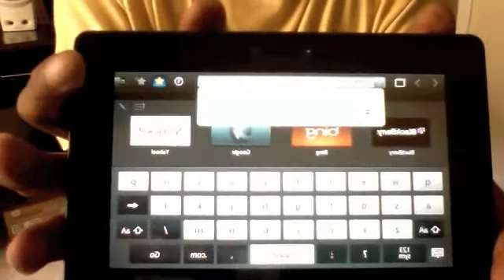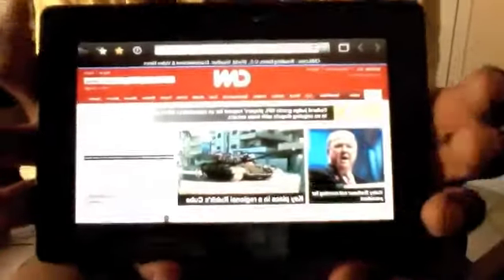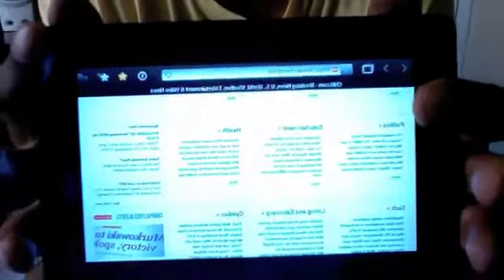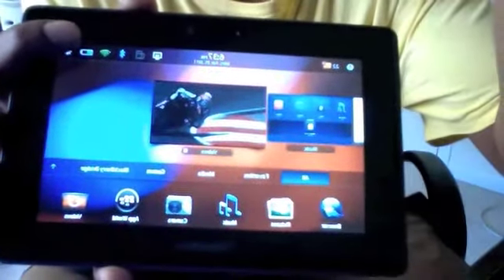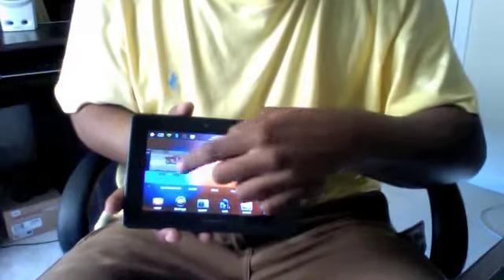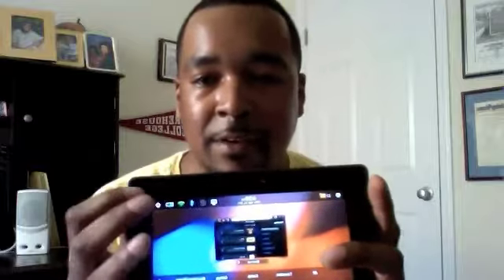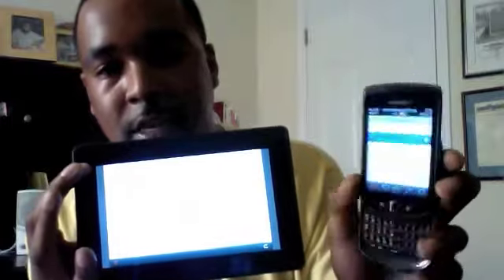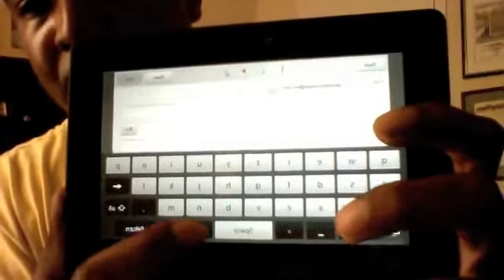Technolo-G Episode #3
Blackberry Playbook Walkthrough of some of its features.

*Talks about a few of the features of the Bezel.

*Description of how apps open and run in the background.

*Brief description and interpretation of how the Blackberry Bridge works.